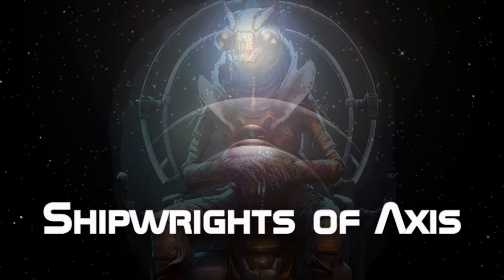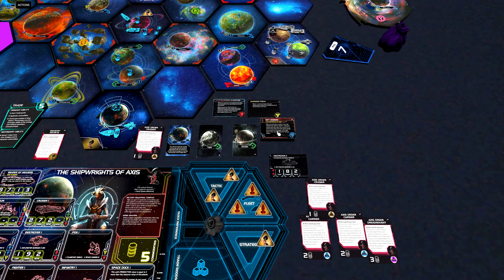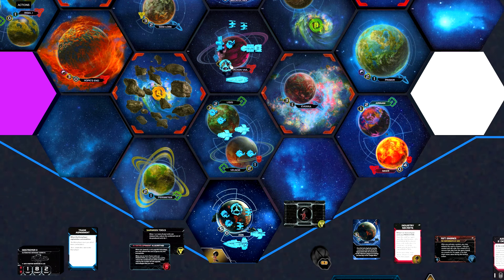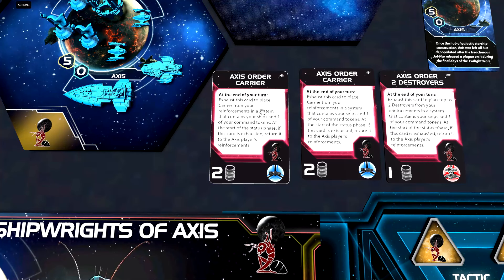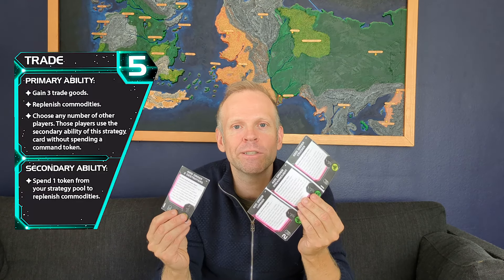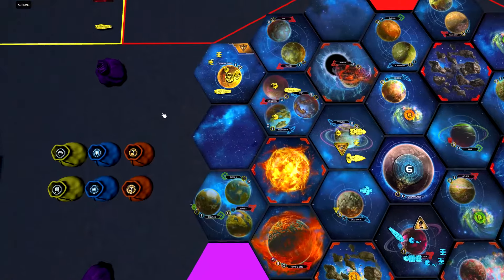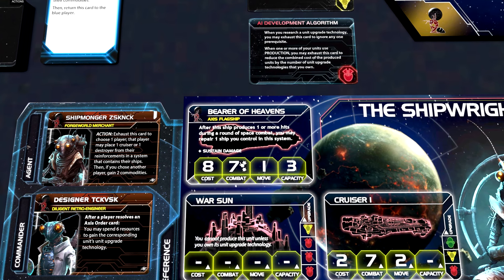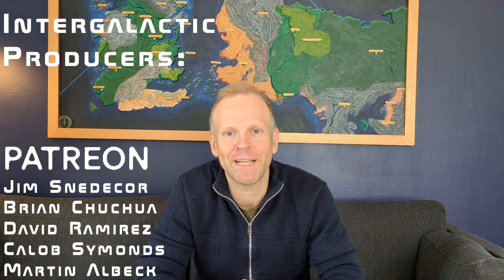Who are the Shipwrights of Axis from Discordant Stars?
Brian Chuchua
David Ramirez
Jim Snedecor
Calob Symonds
Martin Albeck

Fantasy Flight Games for making a great game
My trusty Twilight Imperium play group, who has taught me so many lessons. And I have even learned a bit from some of them.
The creators at Pixabay
Tabletop simulator